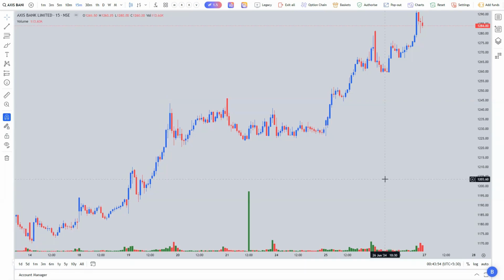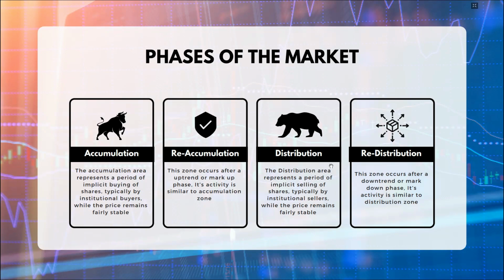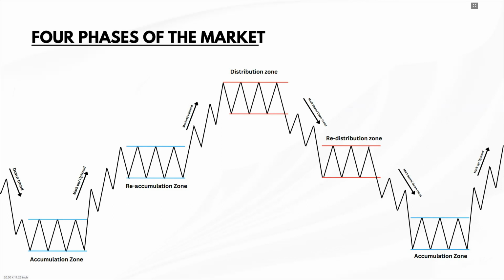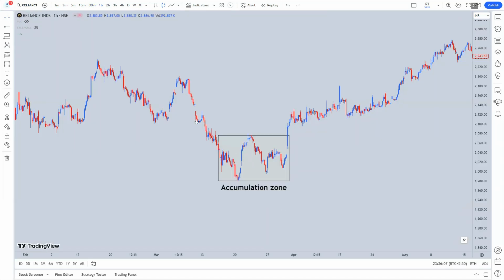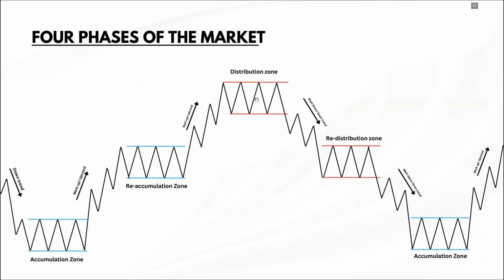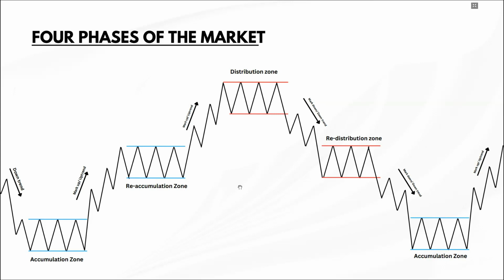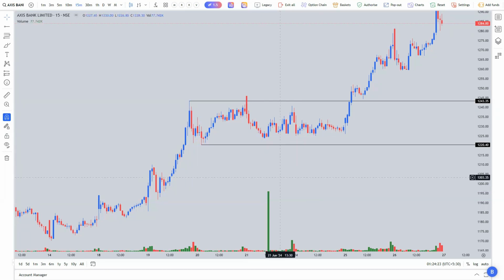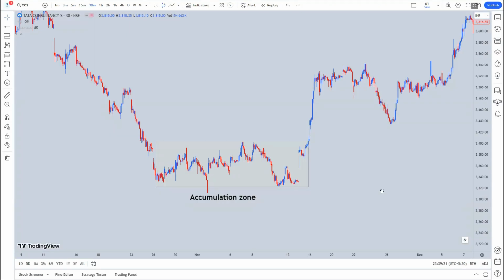ABSOLUTE BEST Way to Understand Market Basics in 2024!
➟ Watch this video to know more about the four phases of market cycle and how to use it effectively in stocks, Indices or in any markets.